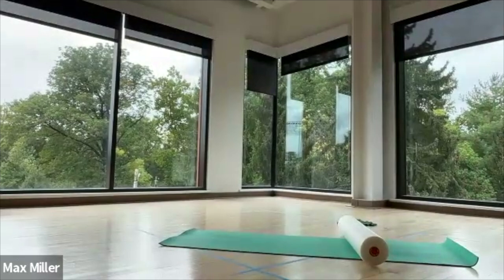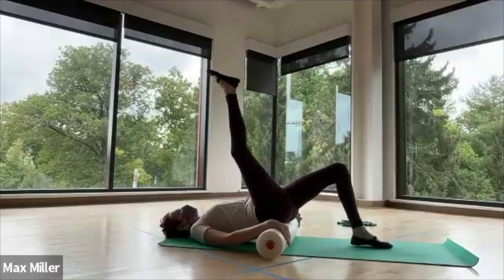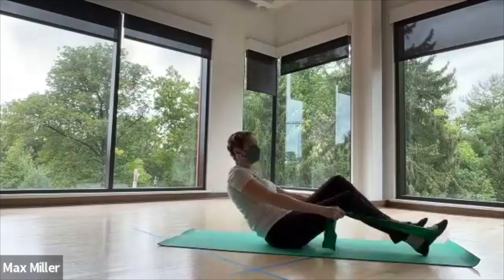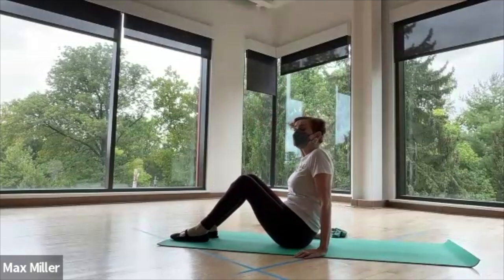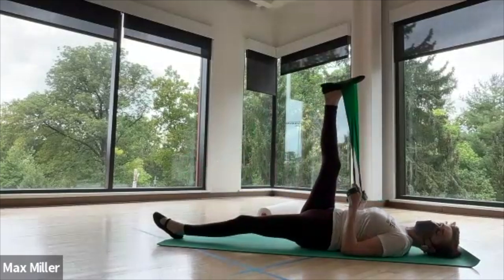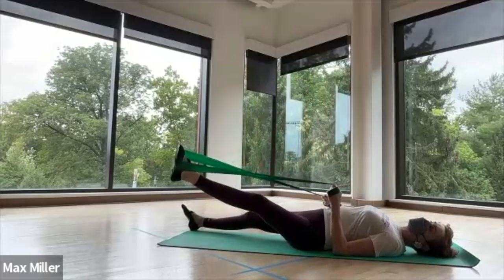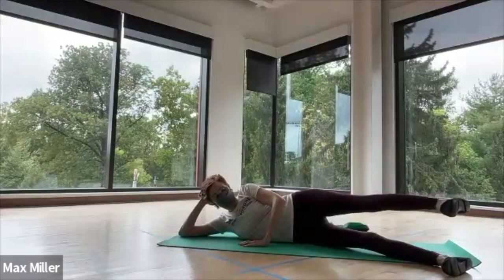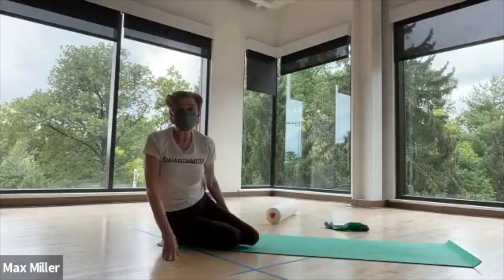Pilates with Cathy Raymond [9/17/2024]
Pilates is a progressive system of exercises designed to stretch, strengthen, and balance both mind and body. Benefits include increased core strength, better posture and balance skills, more physical and mental energy, and improved sports performance.